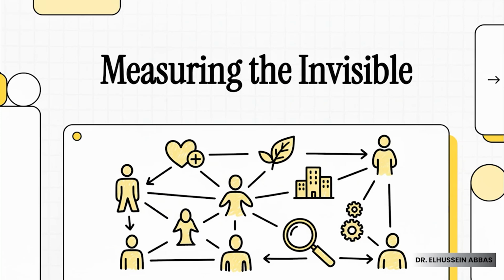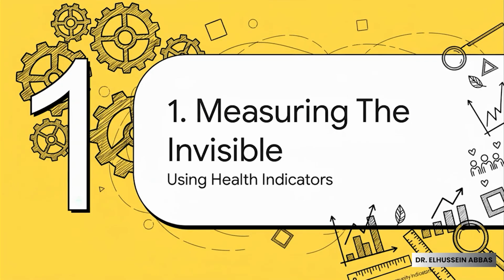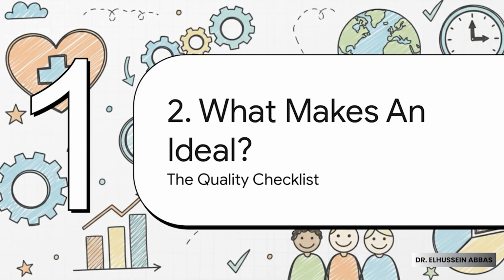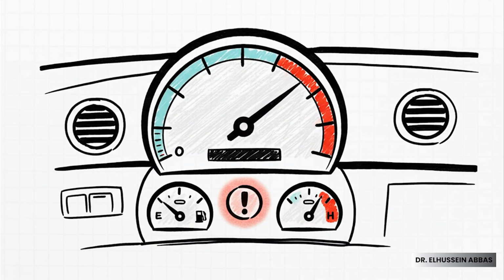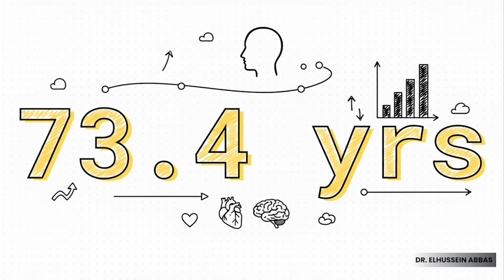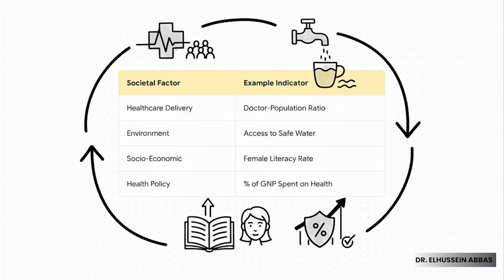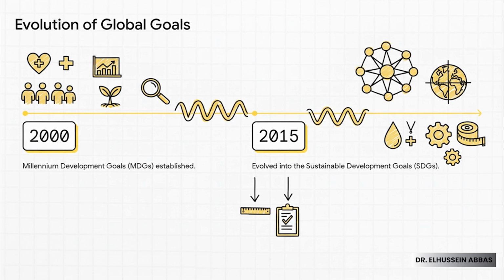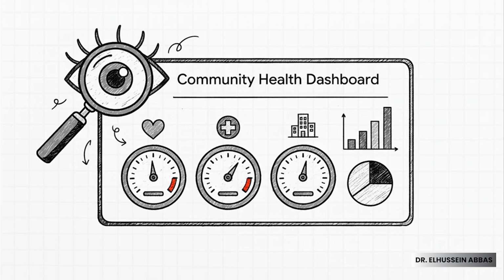INDICATORS OF HEALTH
In this video, we break down the Indicators of Health and how they are used to measure the health status of a community, compare populations, and evaluate health programs.
Health cannot be measured directly — so we rely on indicators to understand trends, needs, and progress over time.
📊 What You’ll Learn
✅ What Are Health Indicators?
• Variables used to assess changes in health
• Help compare countries and population groups
• Support planning, resource allocation, and program evaluation
• Difference between an indicator and an index
🧭 Characteristics of an Ideal Indicator
• Valid, reliable, sensitive, specific
• Feasible to measure and relevant to public health
• Why no single indicator can capture full health status
📌 Types of Health Indicators Explained
1) Mortality Indicators
• Crude death rate
• Life expectancy
• Infant mortality rate (IMR)
• Maternal mortality
• Disease-specific mortality
• Years of Potential Life Lost (YPLL)

2) Morbidity Indicators
• Incidence & prevalence
• Hospital admissions
• Notification rates
• Iceberg phenomenon (hidden cases)

3) Disability Indicators
• Restricted activity days
• ADL limitations
• HALE, QALY, DALY (1 DALY = 1 healthy year lost)

4) Nutritional Status Indicators
• Child anthropometry
• Low birth weight prevalence

5) Health Care Delivery Indicators
• Doctor-population ratio
• Bed-population ratio
• Trained birth attendant coverage

6) Utilization Rates
• Immunization coverage
• Antenatal care
• Bed occupancy & length of stay

7) Social & Mental Health Indicators
• Suicide, violence, accidents
• Smoking, alcohol, obesity

8) Environmental Indicators
• Water and sanitation access
• Air and waste pollution

9) Socio-Economic Indicators
• Female literacy
• Unemployment rate
• Dependency ratio
• Housing density

10) Health Policy & Quality-of-Life Indicators
• % of GNP spent on health
• PQLI (infant mortality, literacy, life expectancy)
🌍 Global Indicator Frameworks Covered
• MDGs & SDGs
• WHO Health-for-All indicators
• Global Reference List of Core Health Indicators (2018)